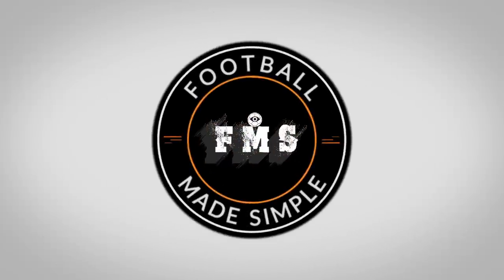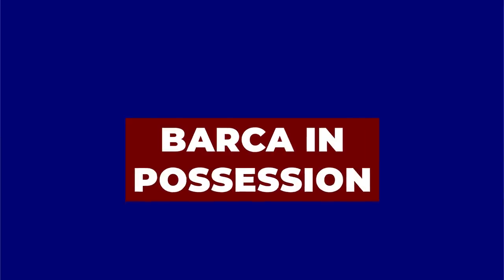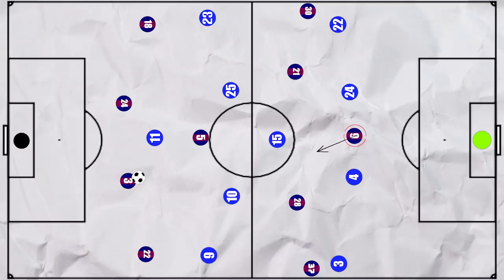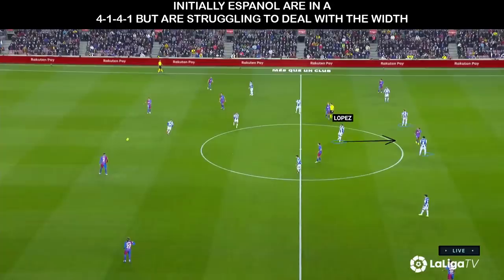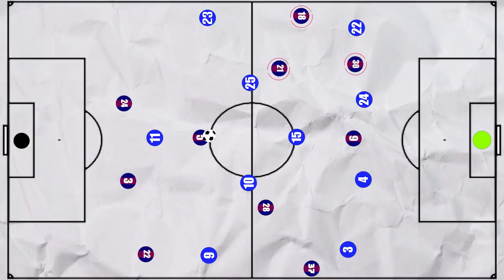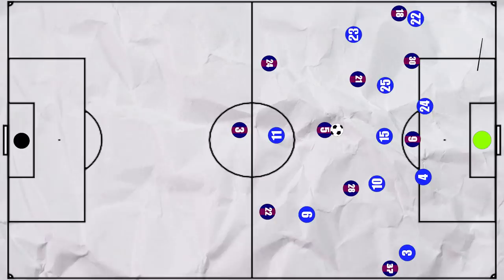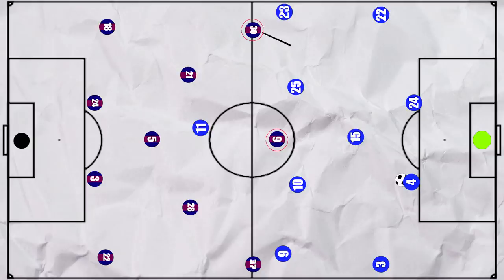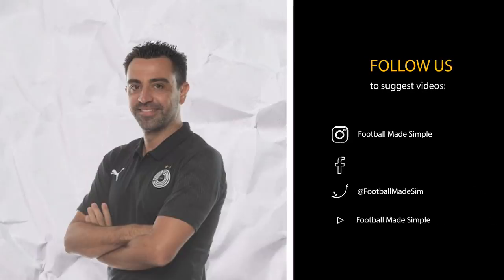Tactical Analysis : Barcelona 1 - 0 Espanyol | The Xavi Hernandez Era Begins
What were Xavi's tactics in his first match?